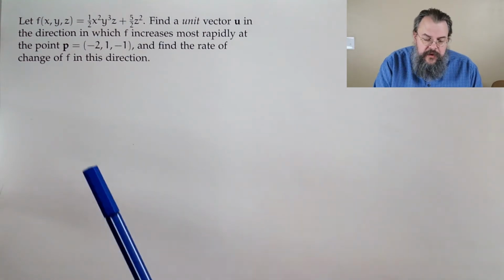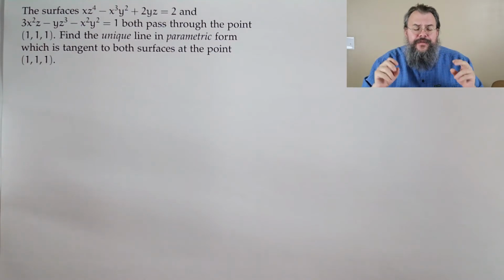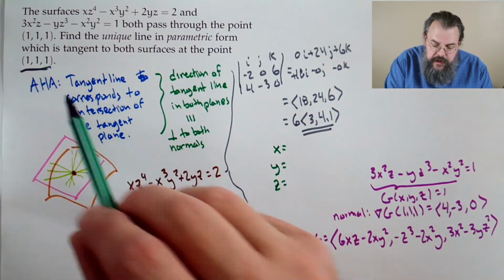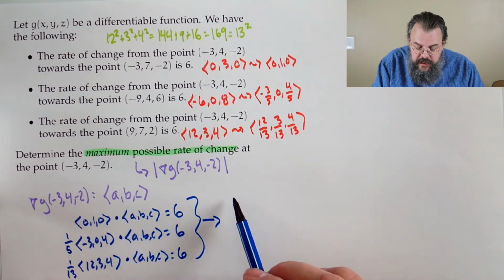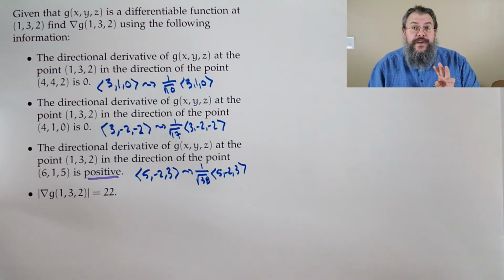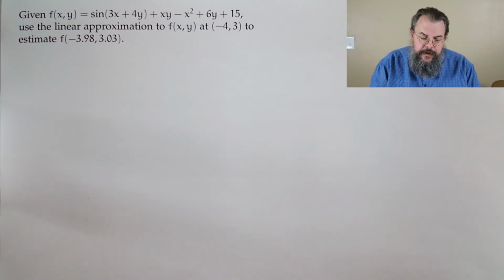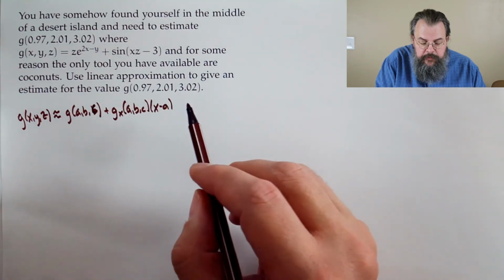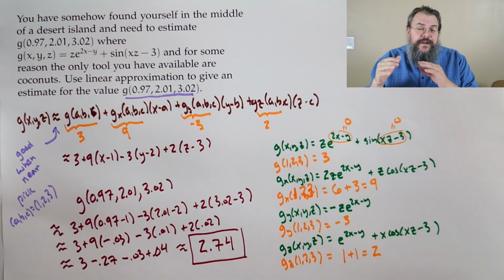Calculus 3 -- Properties of gradients; tangent planes; linearization -- More practice